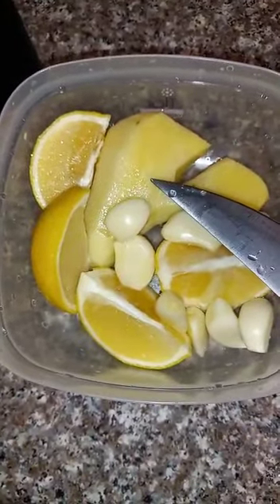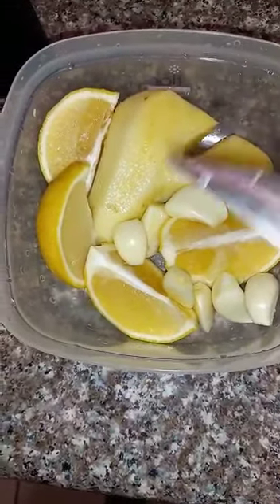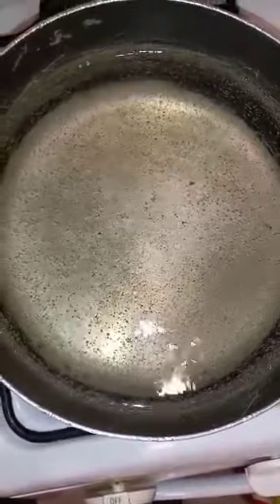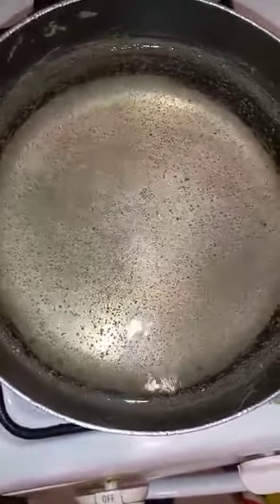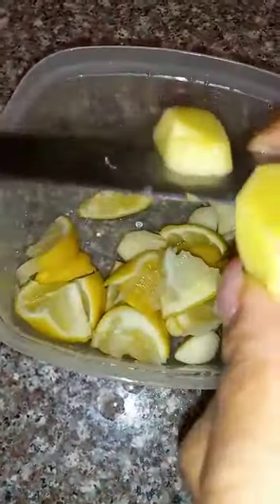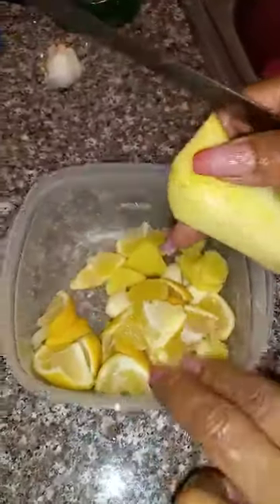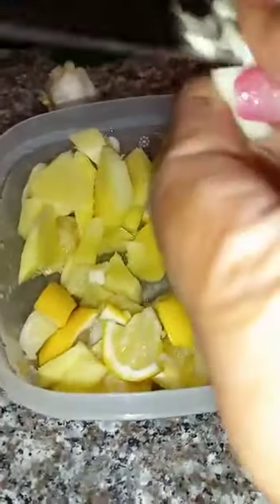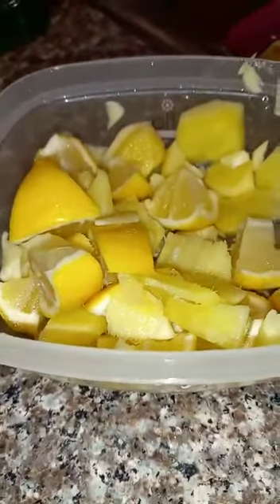how to make health benefits tea for bloating high blood pressure detoxing body n weight loss etc